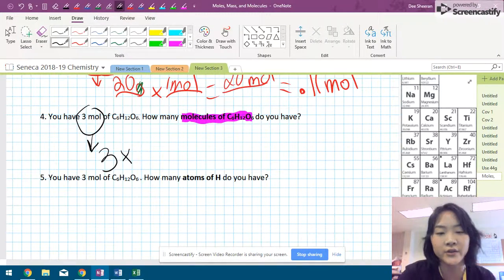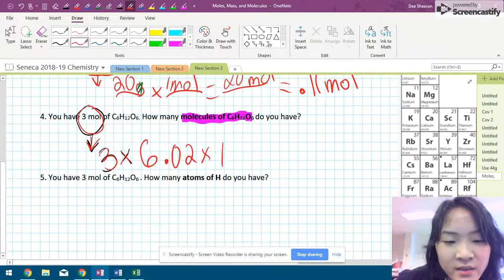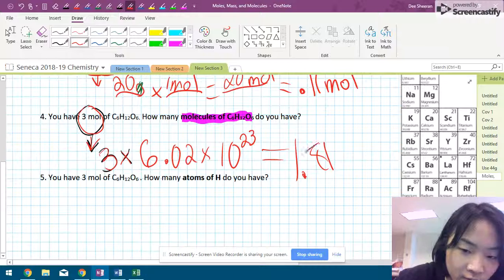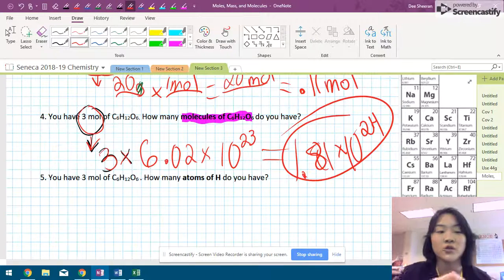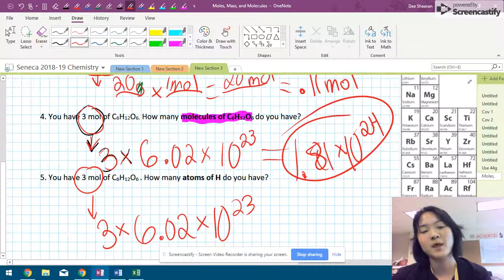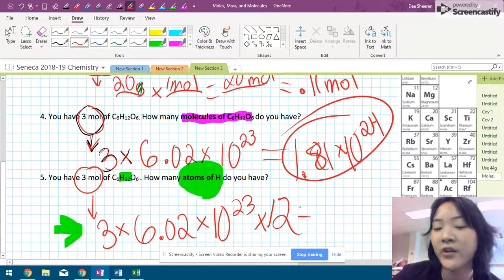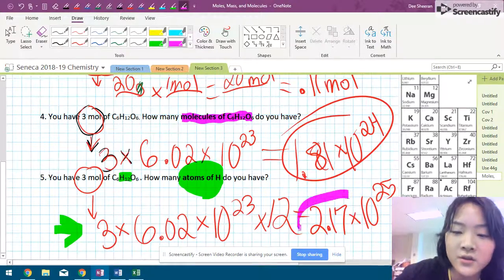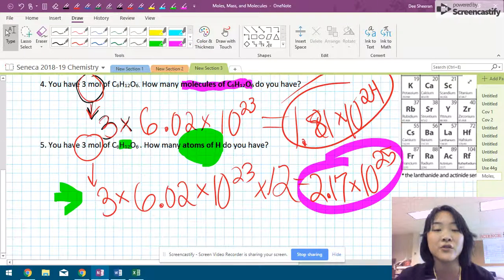Ms. Sheeran | Find How Many Atoms or Molecules